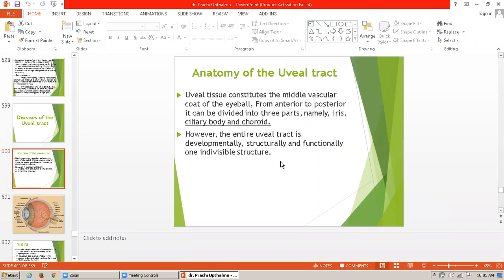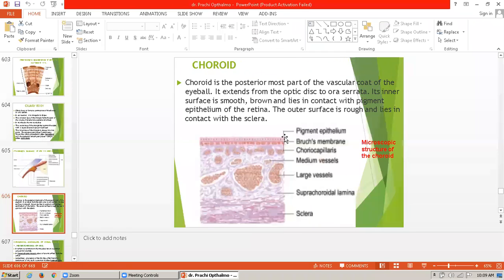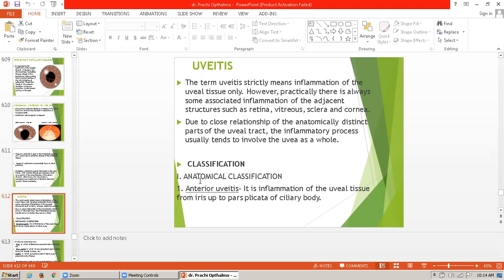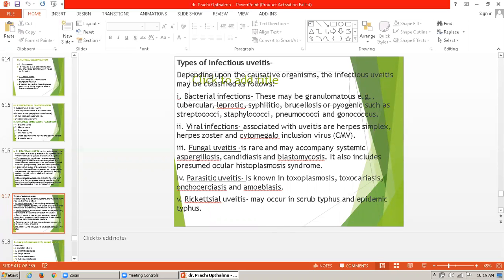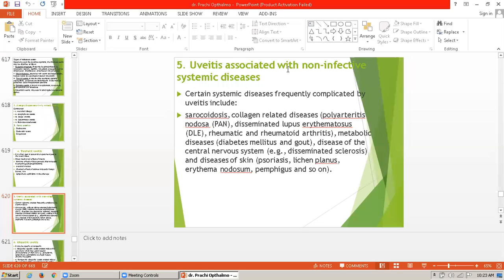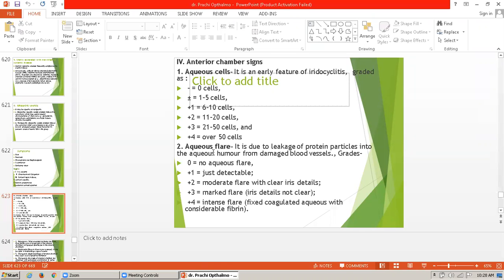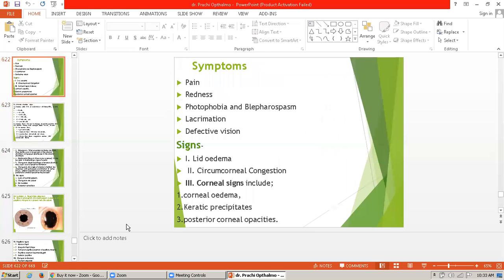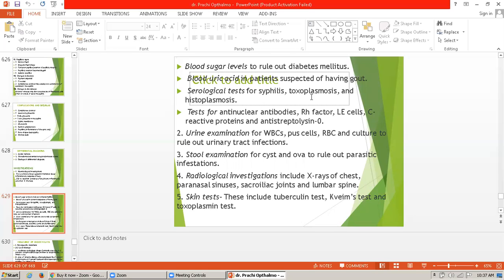Uveitis - Session 1 by Dr. Mrs. Prachi Shinde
1. Uveitis and its Classification in detail
2. its Clinical features
3. its complications
4. Differential Diagnosis and Investigation
5. its Treatment